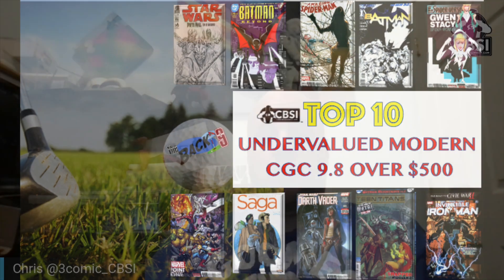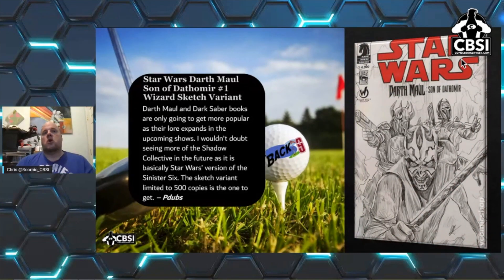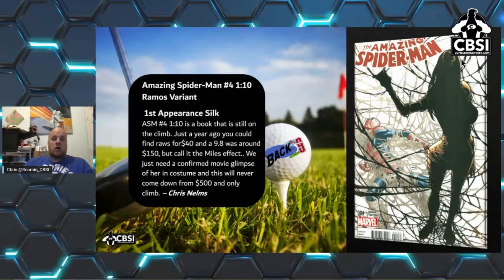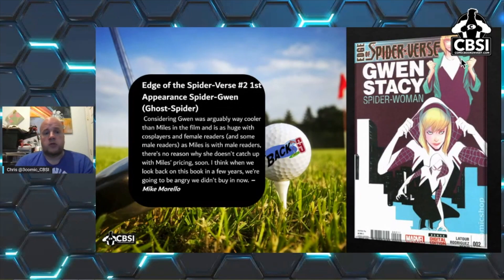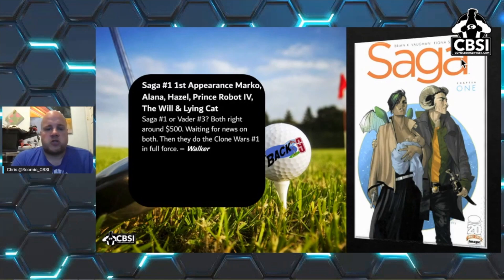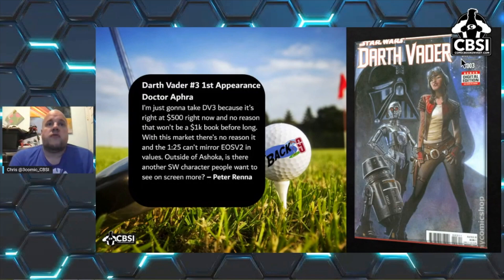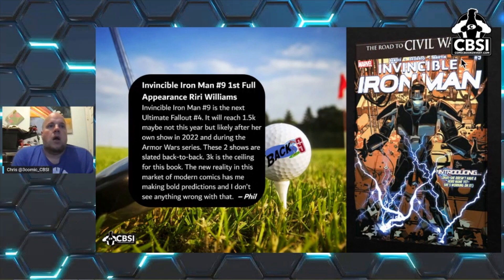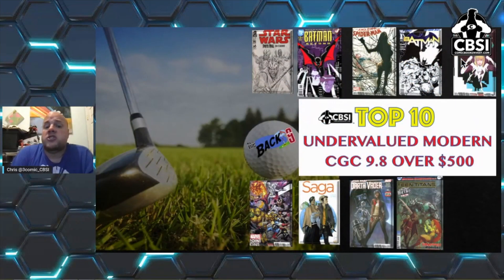TOP 10 UNDERVALUED MODERN AGE CGC 9.8S OVER $500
We are covering the best Modern Age books in CGC 9.8 valued over $500 this week in the 6th part of 6 in our undervalued back issue series. Money is pouring in like no tomorrow on the most known books and Modern Age spec books are getting a spike. We at CBSI want to encourage good spending if you’re brave enough to invest in these times. We could not mention every potentially big modern age investment out there so please feel free to mention your favorite Indie series in the comments section.
*Criteria for Picks: “Writers will pick a comic book, comic set, magazine, trade paperback, pulp or graphic novel for their favorite personal pick.”